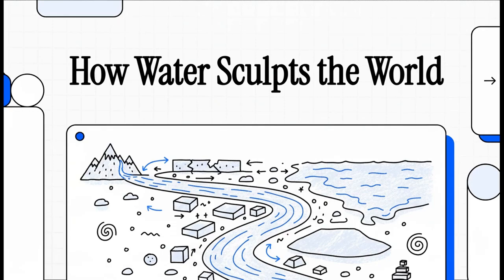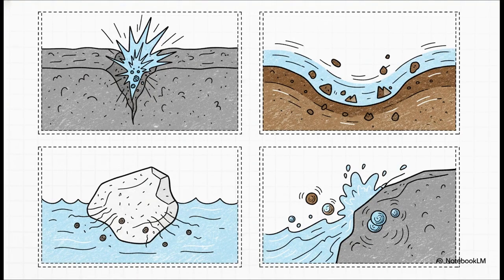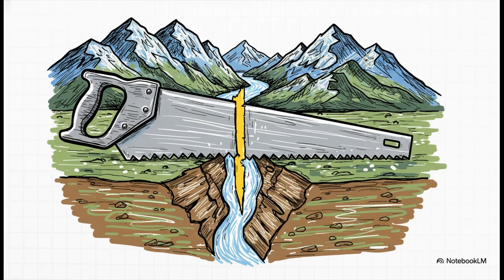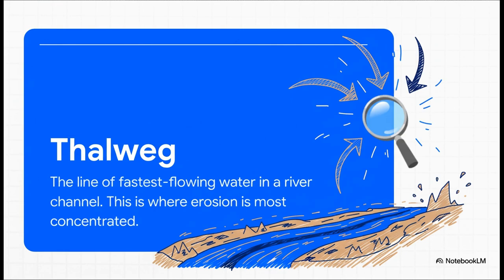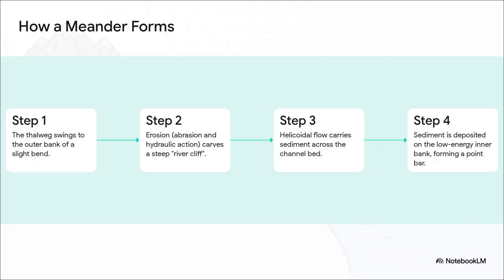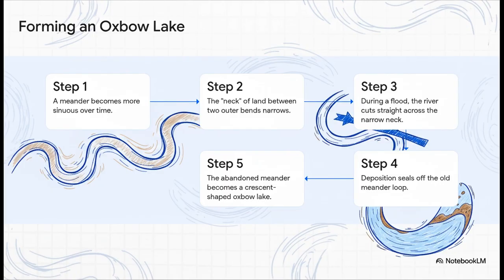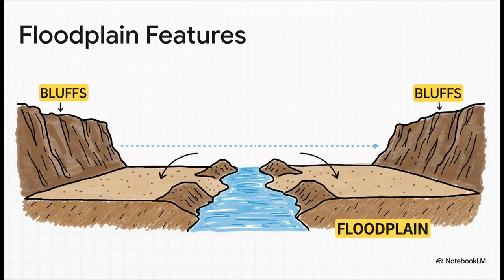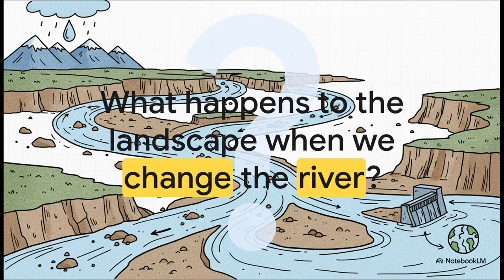1.3 River Channel Processes and Landforms Part 2 - 9696 AS Geography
*The following material was created with the help of an AI tool and not written by me.*